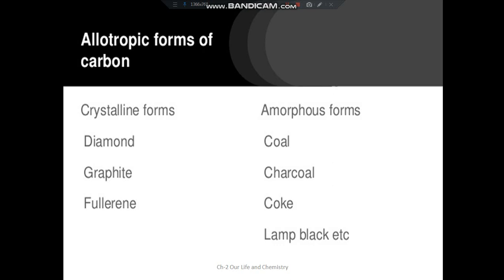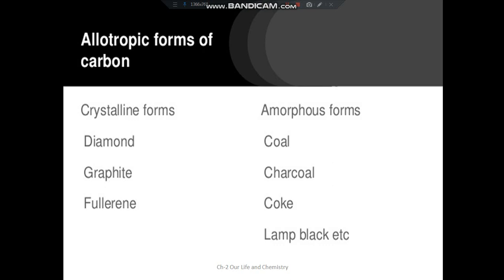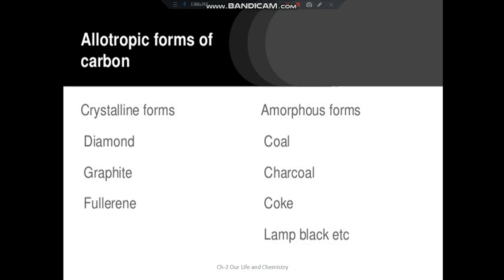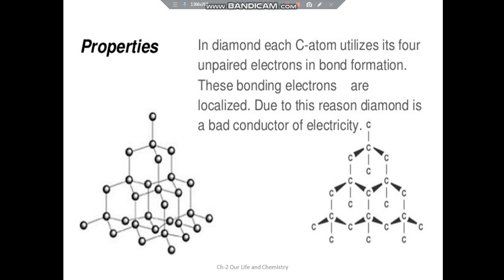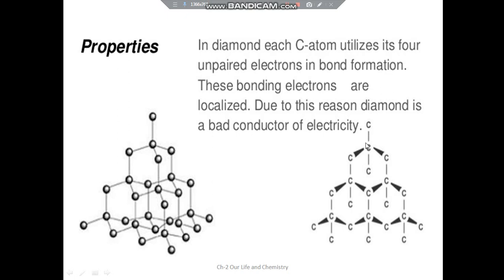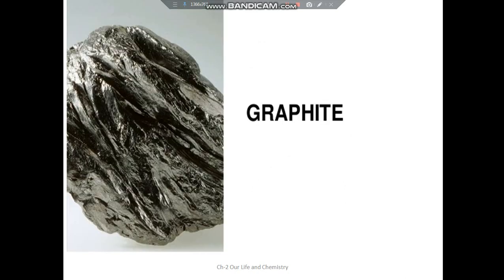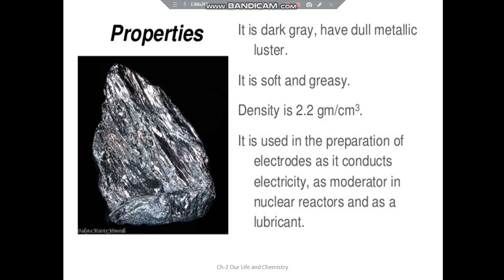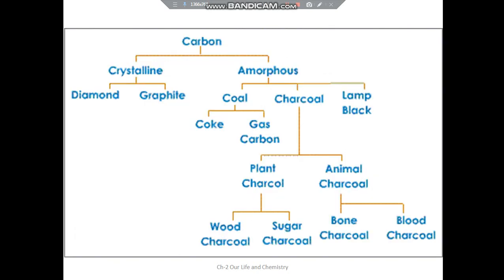Saima Khurram 9 General science Chapter 2 video Lesson 2 Allotropic forms of Carbon